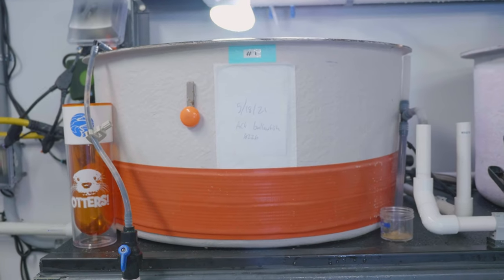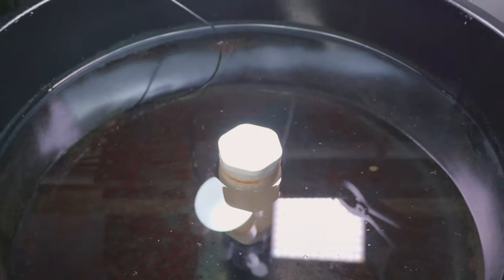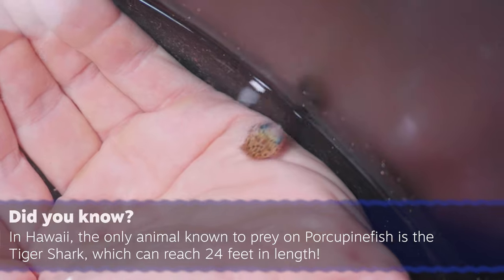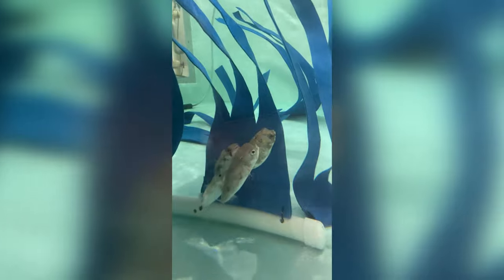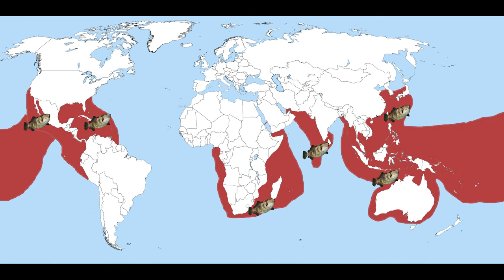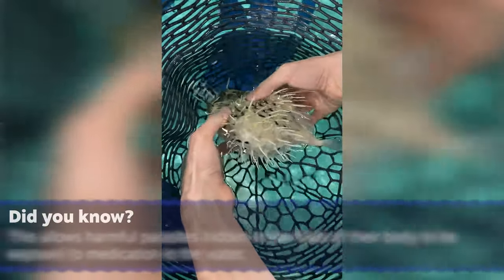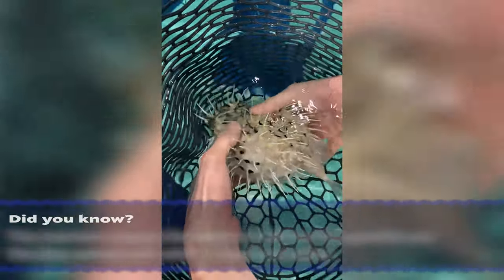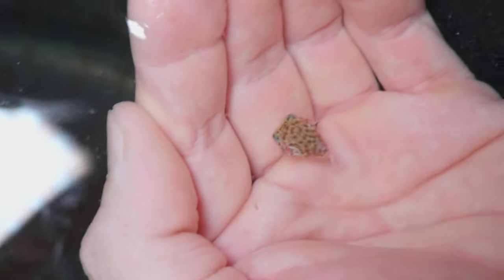Our baby Long-spine Porcupinefish are totes adorbs!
In a special area housed off the exhibit path, the Aquarium is now growing up an adorable school of Long-spine Porcupinefish. These teeny puffers can be found all over the world, but we're celebrating their presence in the waters off Australia as part of the Global Passport Program's current focus on that continent's wildlife!